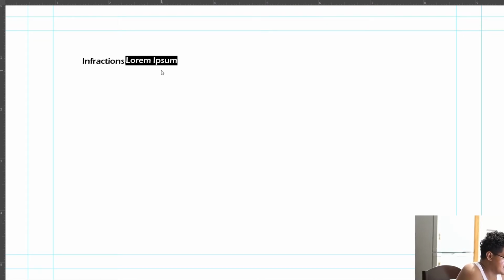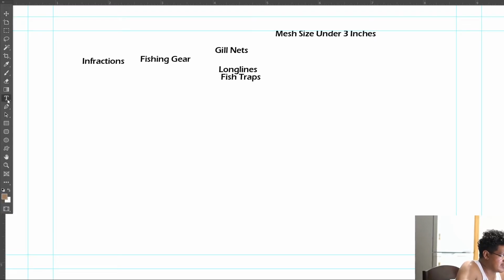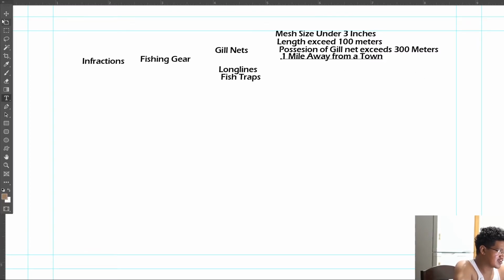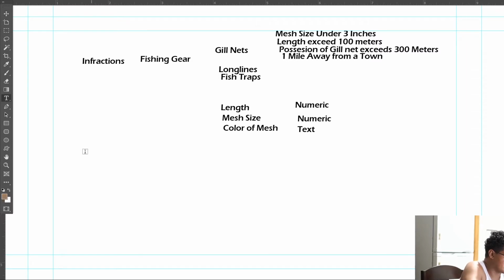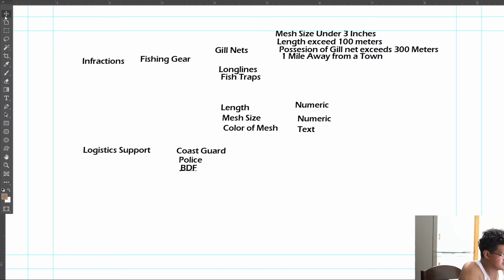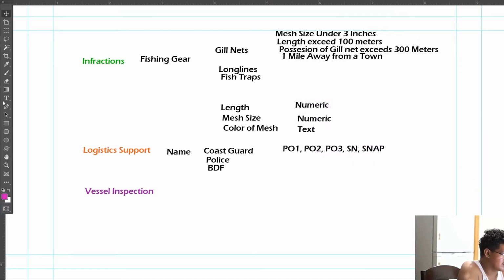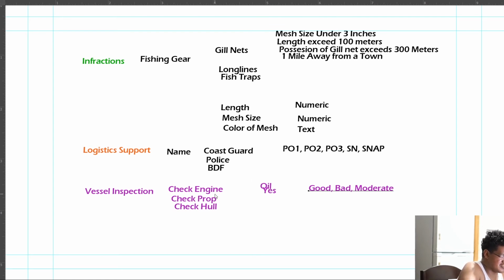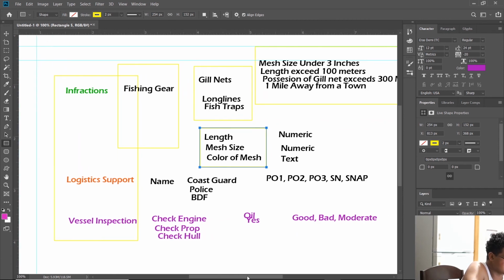Lesson 3 SMART Spatial Monitoring and Reporting Tool Planning your Data Model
Learn about Belize, my hometown of Punta Gorda and what i'm currently up to.